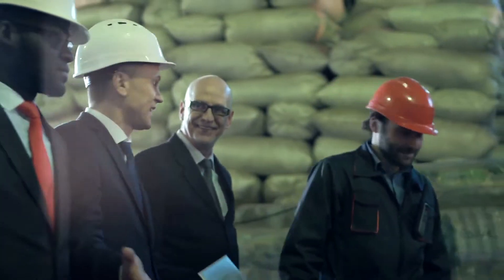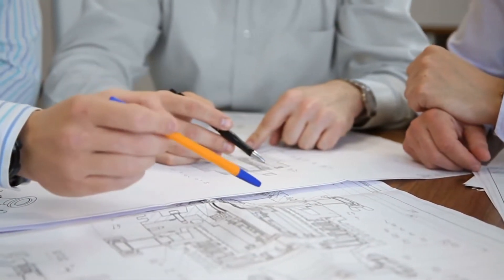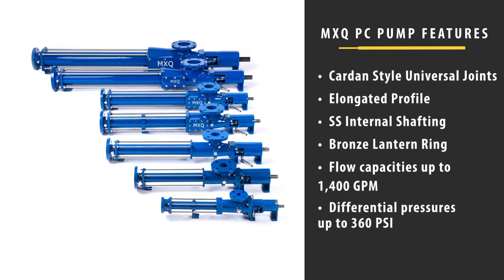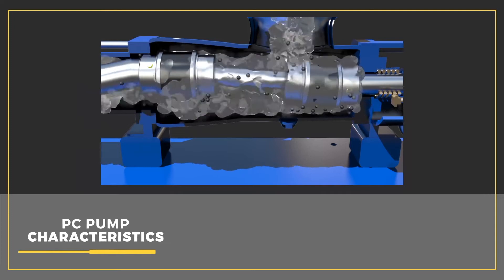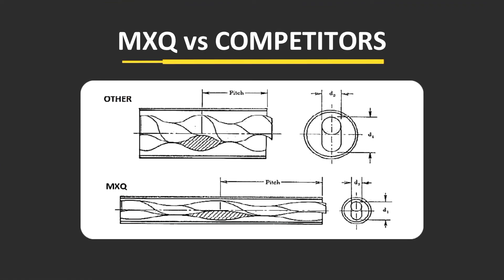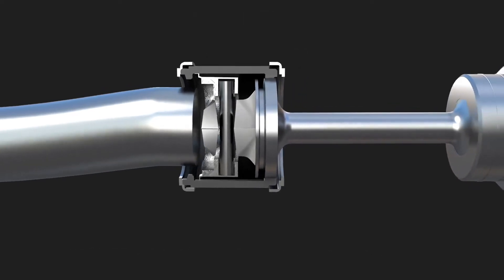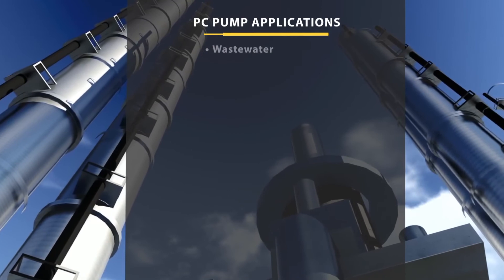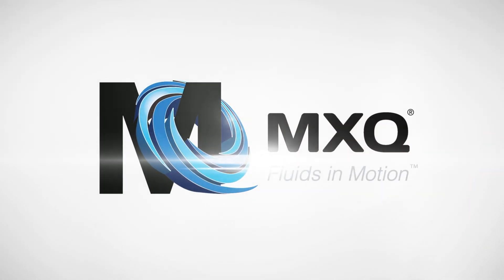Progressive Cavity Pumps - MXQ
For more information about our progressive cavity pumps and other products, please visit us